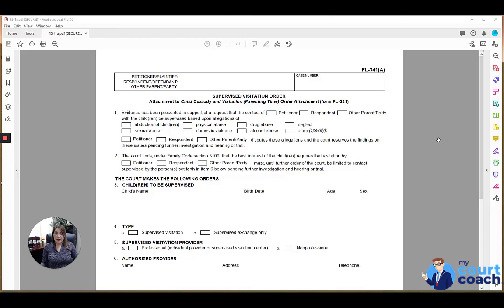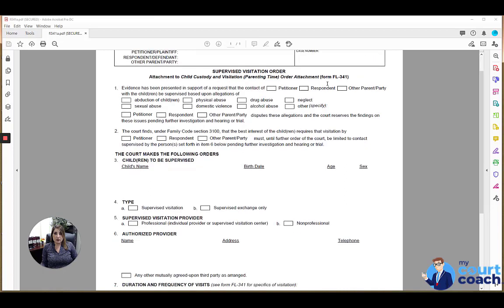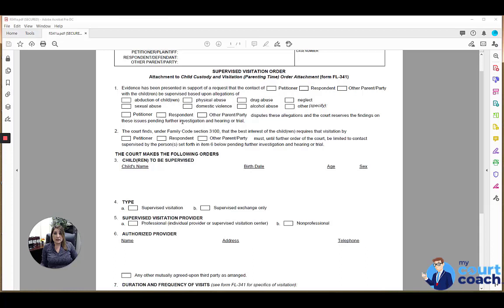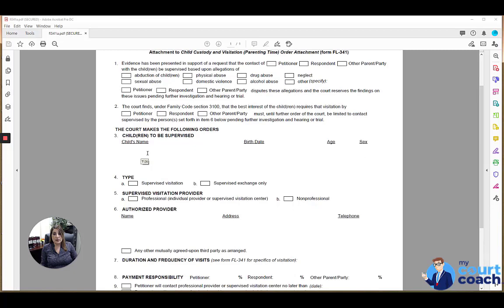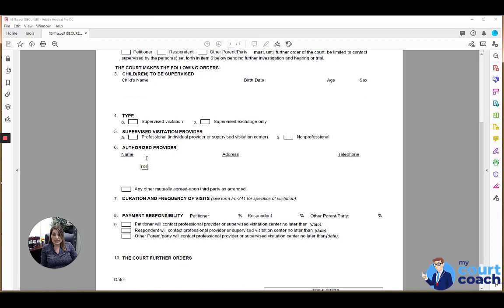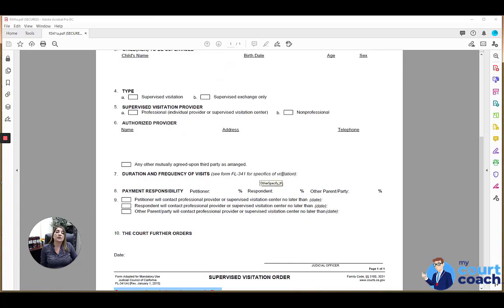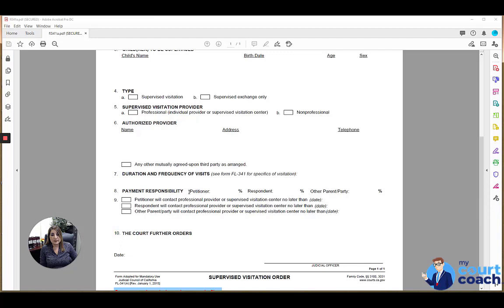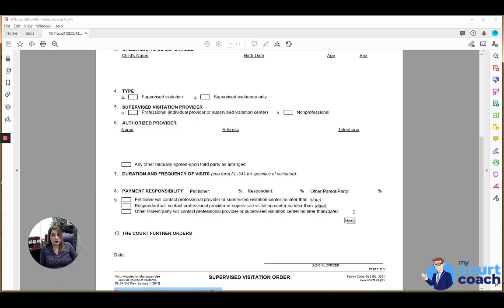How to Use the Supervised Visitation Order in California Family Court (Form FL-341(A))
This video is part of a series.  Watch our whole Playlist on Findings & Orders for Child Custody and Support in California Family Court.

If you're asking for an order regarding supervised visitation in California family court, you need this form.

Good luck!